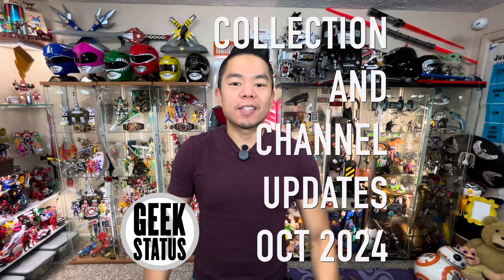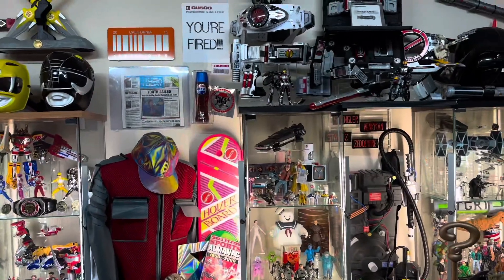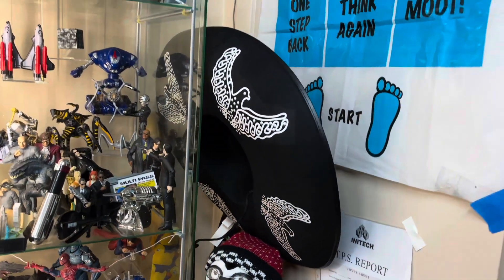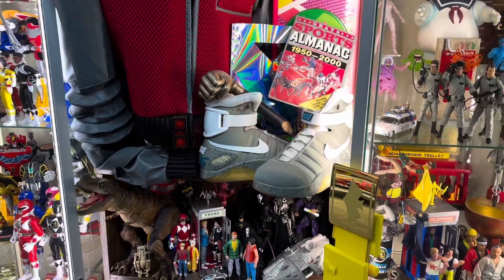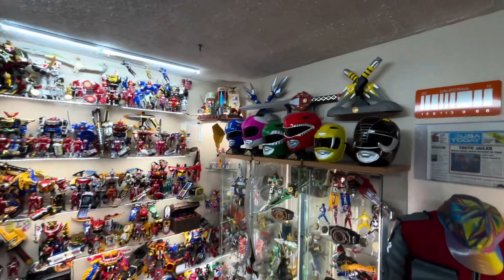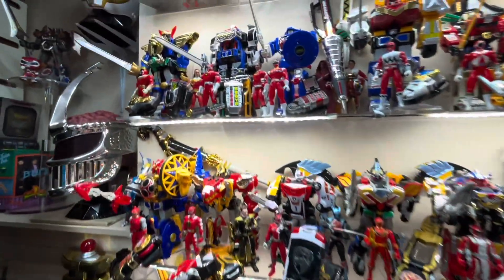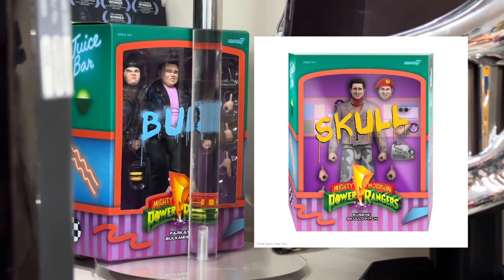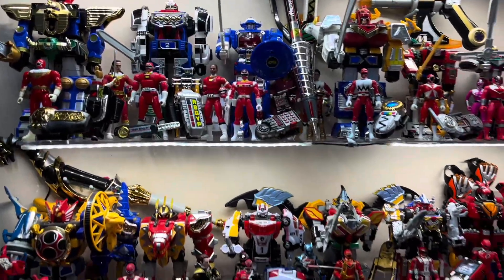Collection and Channel Update Oct 2024